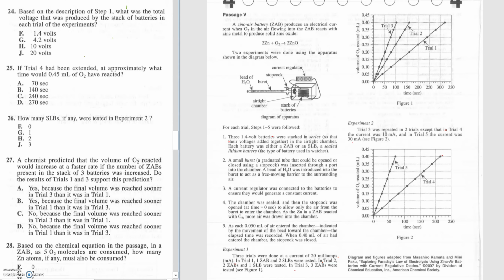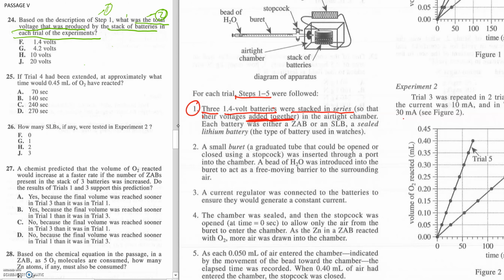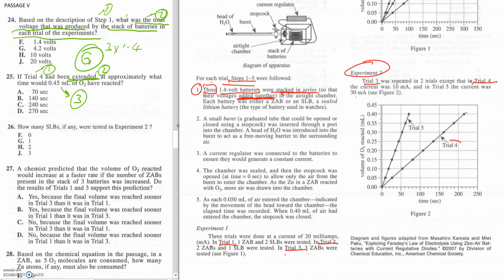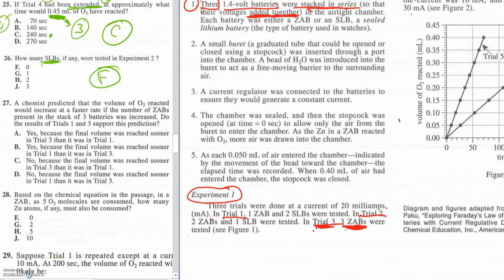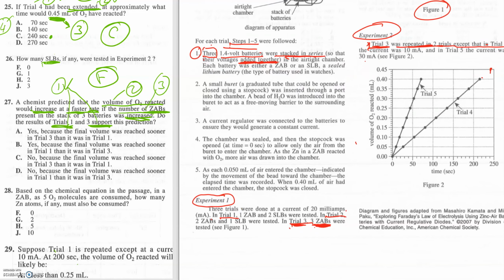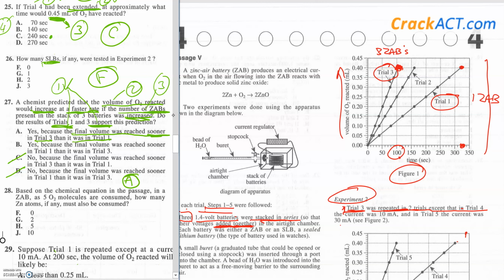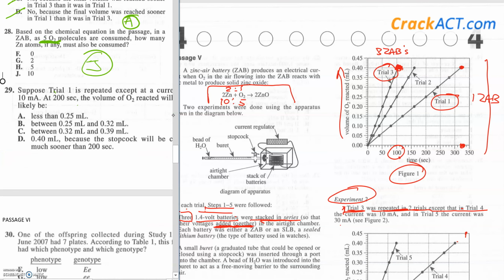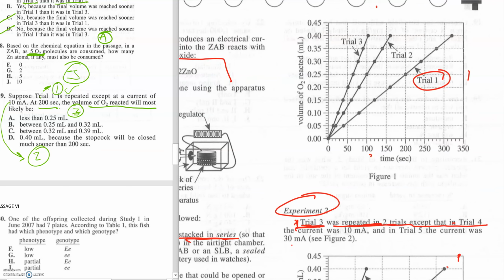ACT SCIENCE ANSWERING PASSAGE QUESTIONS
Taken from test 71H Passage 5 complete answers